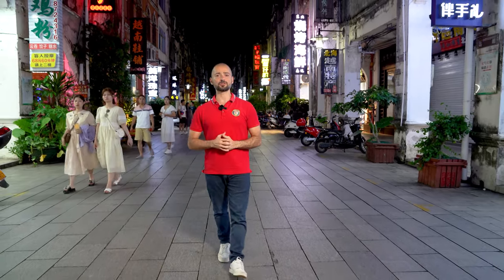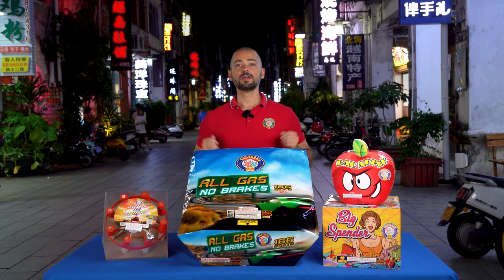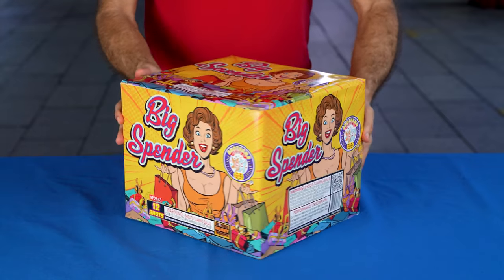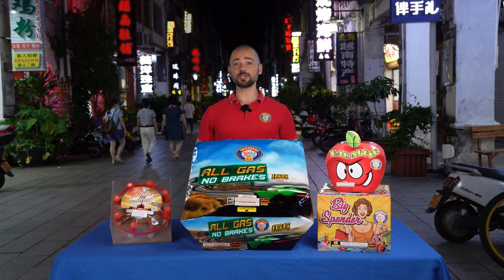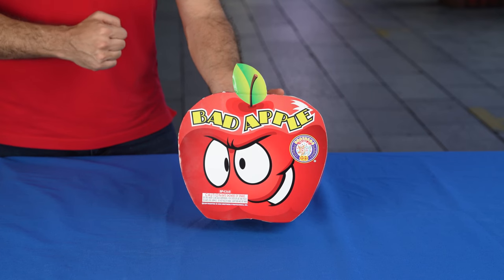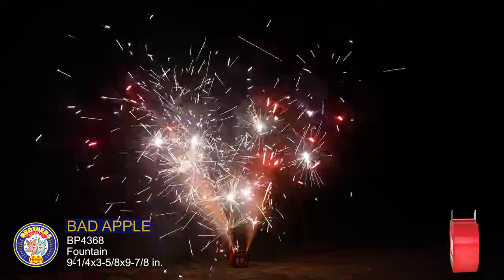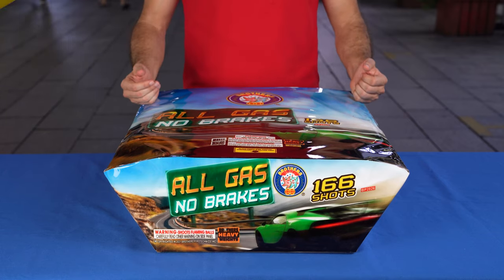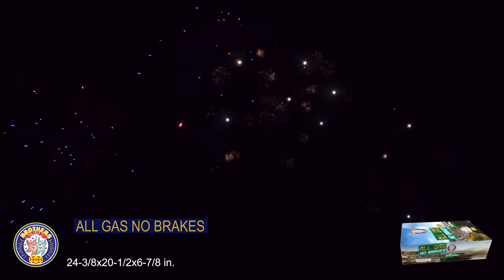Brothers 2023 New Products Presentation #1 - Beihai Old Street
From the Old Street of Beihai, an important historical and cultural place, reflecting the prosperity of Beihai in the past, we bring to you the main features and present a shorter video version of the products performance describing the fireworks effects and effects sequences of:

1:45 BP2843 Bing Spender – Heavy Weights Cake
2:21 BP5048 Cleared for Takeoff – Girandola
2:53 BP4368 Bad Apple – Fountain
3:44 BP2826 All Gas No Brakes – Heavy Weights Zipper Cake